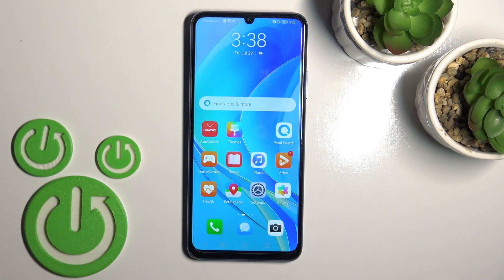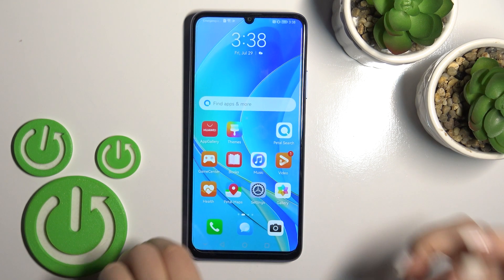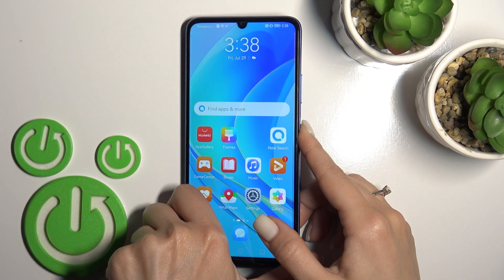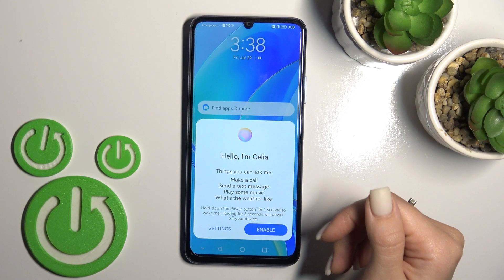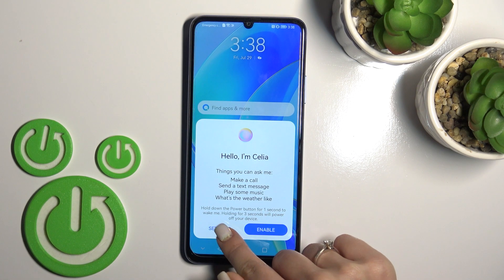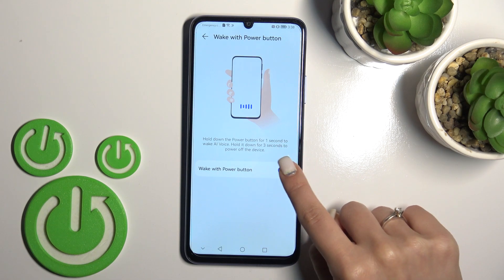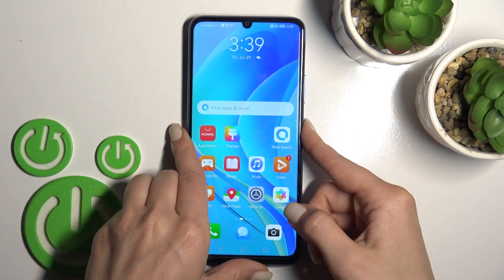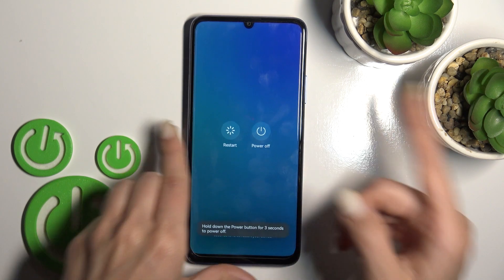HUAWEI Nova Y70 - How To Power Off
Check more info about HUAWEI Nova Y70:
If you want to Turn Off HUAWEI Nova Y70, this video might be essential. Simply follow our step-by-step video tutorial and learn how to switch off HUAWEI Nova Y70. The purpose of this video, and any other found on this channel, is to help you find a solution to the problem. For more content like that Consider subscribing to our channel, liking our video, or leaving us a comment or suggestion as it show how much you appreciate the effort that we put into making this, as it greatly helps us with making future guides tailored to your needs. Cheers!

How to disable HUAWEI Nova Y70 ?
How to switch off HUAWEI Nova Y70 ?
How to turn off HUAWEI Nova Y70 ?
How to power off HUAWEI Nova Y70 ?